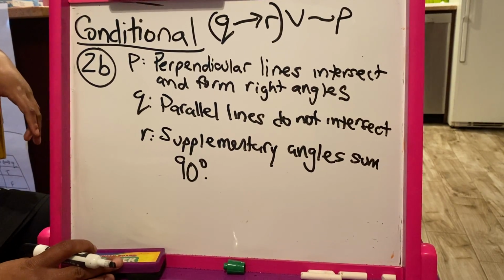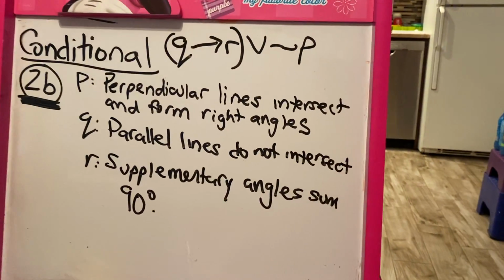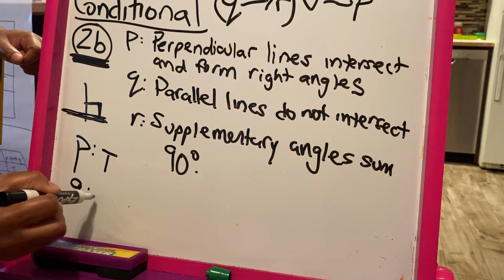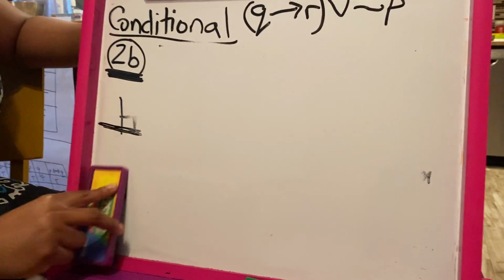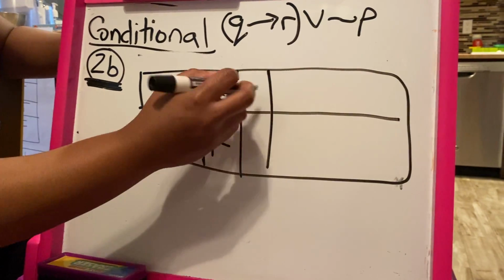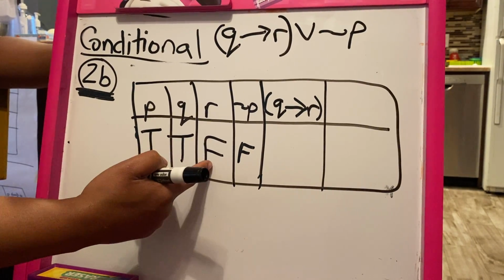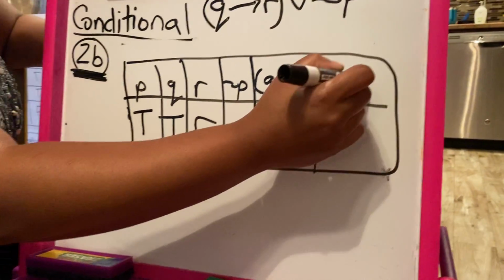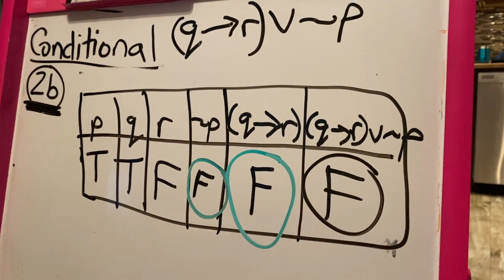Conditional practice problem